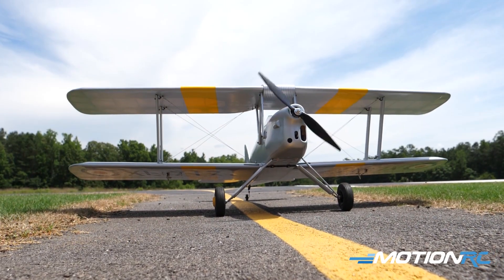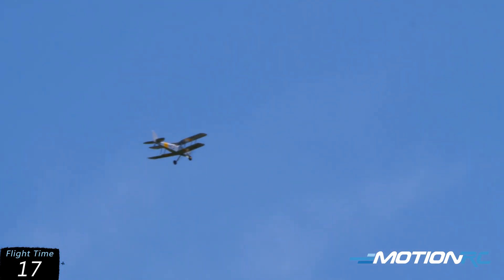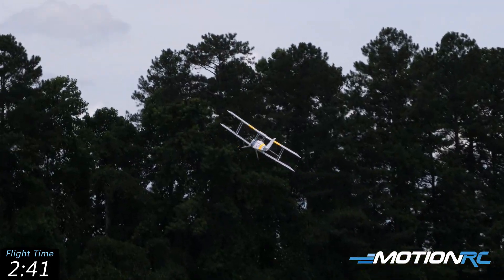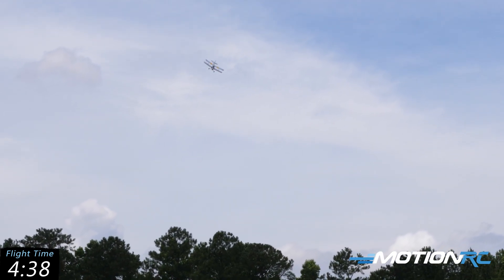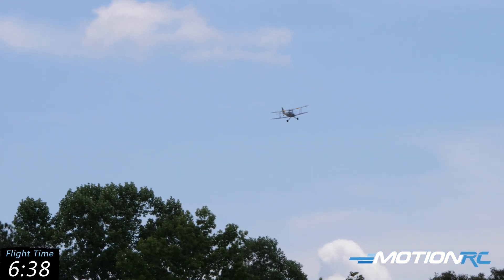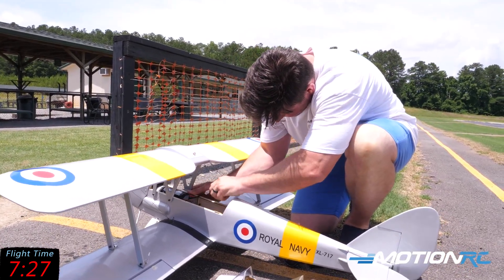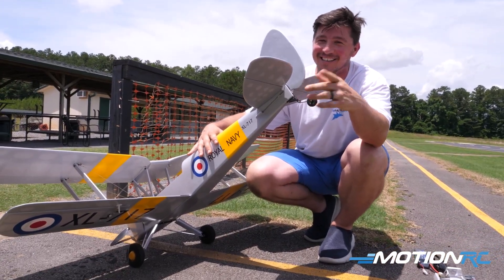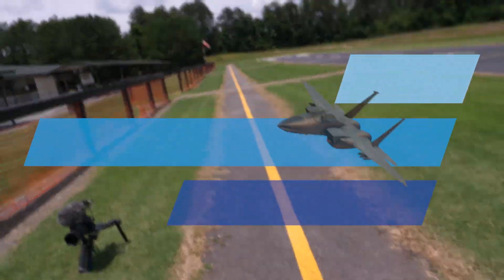Nexa DH.82 Tiger Moth 1400mm (55") ARF - Motion RC Flight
We loved every second of flying this Nexa Tiger Moth Biplane! Such beauty in the air with a great presence. Perfect for anyone looking for a nice old-timey relaxing flyer. This was flown on the recommended specs on the product

Join the conversation about this fantastic model on the Hobby Squawk forums